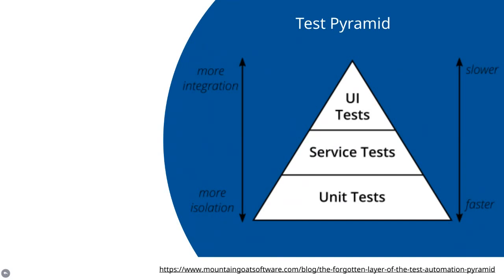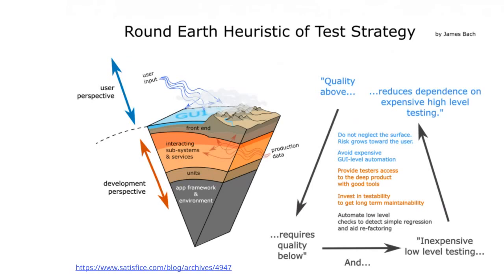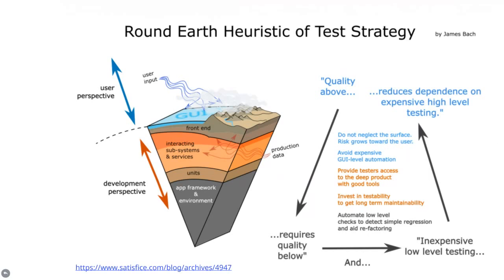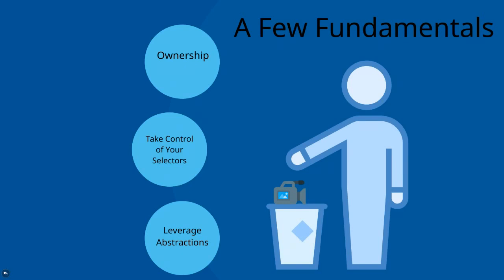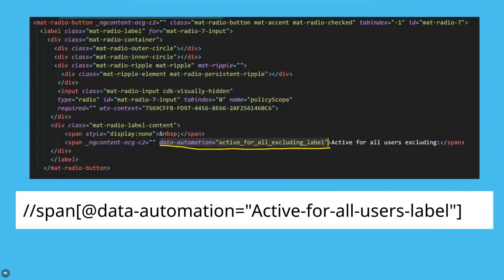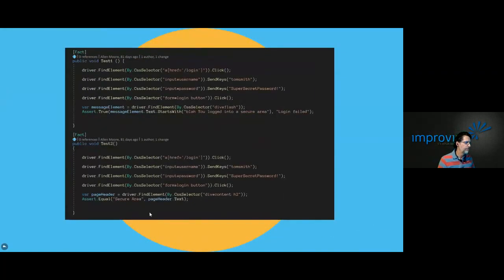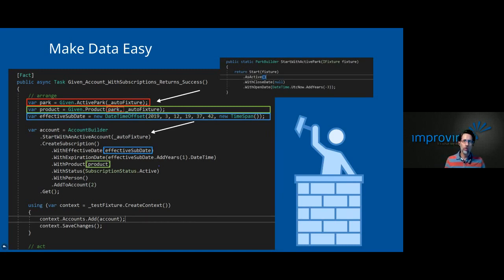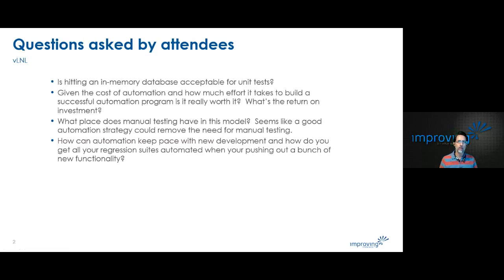These are not the tests you are looking for - Improving Talks Series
Are you using test automation on your Agile team(s)? You should be! If you are, are you successful? Are you getting value out of your tests? Have you given up on automation because... well, here are a few of the reasons I've heard over the years:

""I have a product owner who refuses to let the team do automation because it will slow down their velocity.""

""Nobody really pays attention to the test suite because it always has failing tests...""

""QA keeps blowing up our story points because they say it takes so much work to update the regression suite when we change the database or the UI.""

""I hate it when our test suite fails because it takes hours to figure out exactly what failed and why.""

And now with more people moving to DevOps...

""Should we include the regression suite in the delivery pipeline? Because our tests take too long to run and we don't want to slow down delivery to the lower environments.""

Any of these sound familiar? I'm going to share some strategies that I have found to be successful at squeezing every last bit of value out of your test automation strategy. Some of them are technical and some of them are related to process and culture.

If you have a bad feeling about your test suites or feel like you are having to force your teams to pay attention to them, then maybe those tests are not the tests you're looking for.

I'm may not be your only hope. But maybe I can help give you some ideas (apologies to Mr. Lucas).

About Allen -
Allen is Principal Consultant with Improving. He is a passionate Agile Quality Assurance Technical Coaching and Test Automation Engineer. He has 25 years of experience providing leadership and technology solutions
in a variety of organizations across multiple industries. He loves cultivating quality through mentoring and training and has designed and implemented a number of test automation frameworks for all levels of testing. His wife says he's a "scruffy looking nerf herder," especially now with his quarantine hairdo.

Links mentioned -

Great books for reading:

For code refactoring and testability.